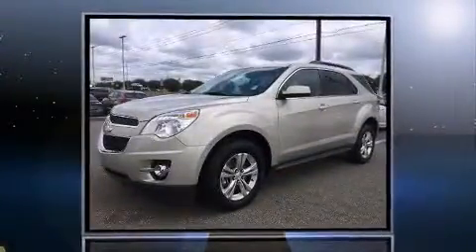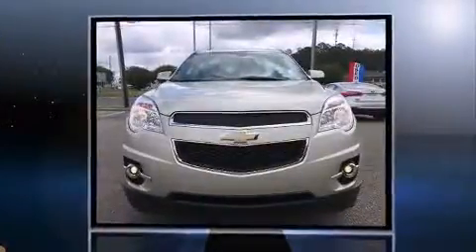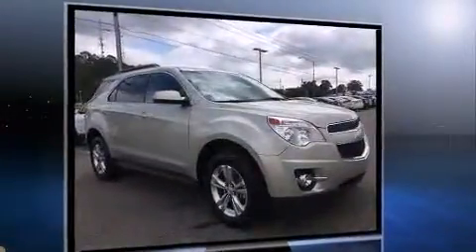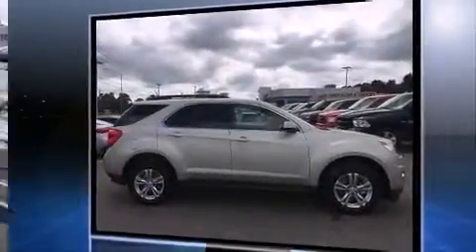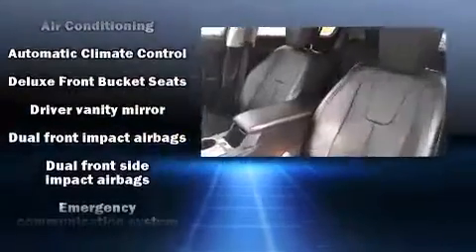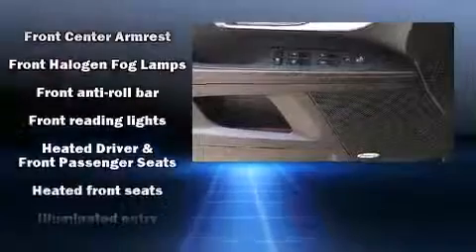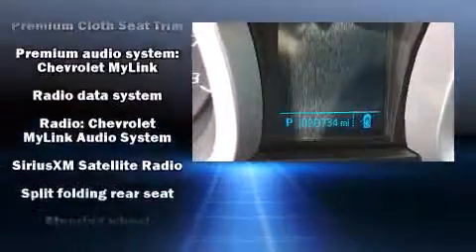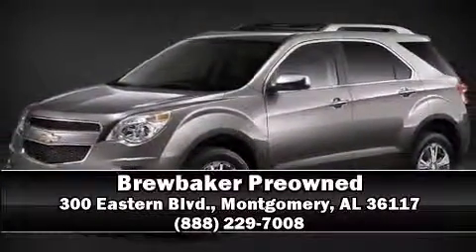2014 Chevrolet Equinox LT w/2LT in Montgomery, AL 36117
Brewbaker Preowned
300 Eastern Blvd.

Introducing the 2014 Chevrolet Equinox. With just over 20,000 miles on the odometer, this 4 door sport utility vehicle prioritizes comfort, safety and convenience. It features an automatic transmission, front-wheel drive, and a 2.4 liter 4 cylinder engine. Top features include a split folding rear seat, delay-off headlights, a trip computer, heated seats, tilt and telescoping steering wheel, power windows, remote keyless entry, and 1-touch window functionality. Chevrolet ensures the safety and security of its passengers with equipment such as: head curtain airbags, front SIDE impact airbags, traction control, a security system, onStar, and 4 wheel disc brakes with ABS. Brake assist technology provides extra pressure when applying the brakes. A Carfax history report provides you peace of mind by detailing information related to past owners and service records. We pride ourselves in the quality that we offer on all of our vehicles. Stop by our dealership or give us a call for more information.